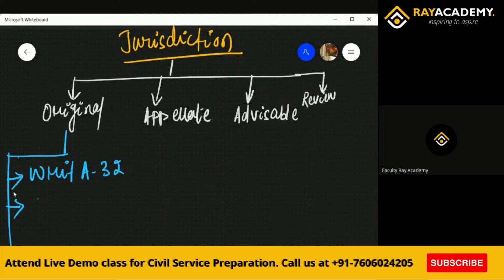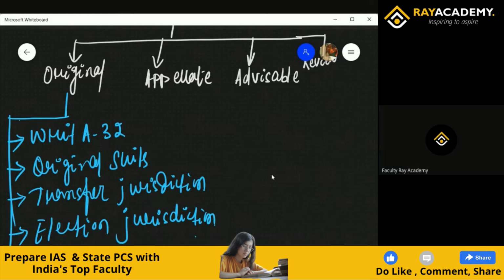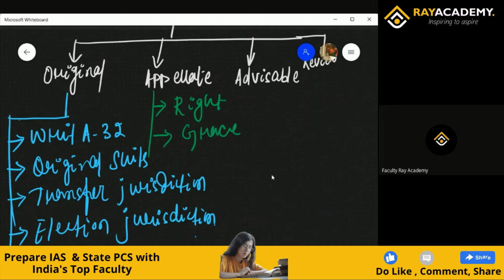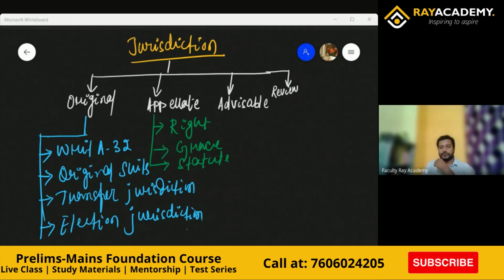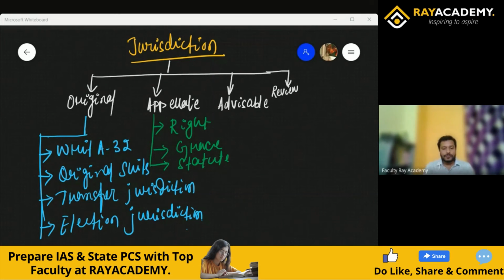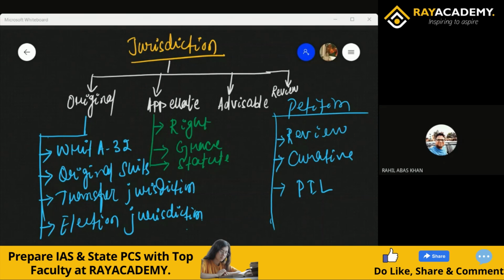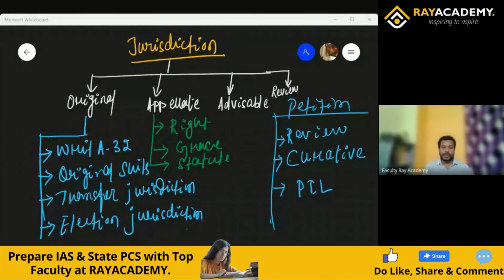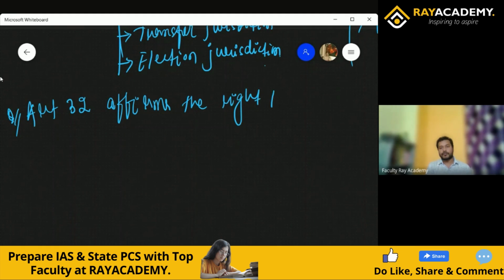Jurisdiction | Indian Polity | RAYACADEMY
Topic: Jurisdiction of the Supreme Court of India| Indian Polity
Let's help you to crack Civil Services Exam with our comprehensive step-by-step guidance and dedicated mentoring.